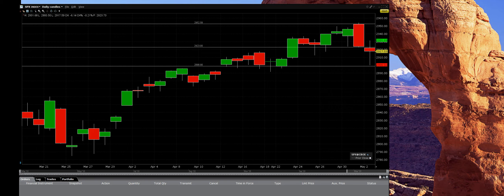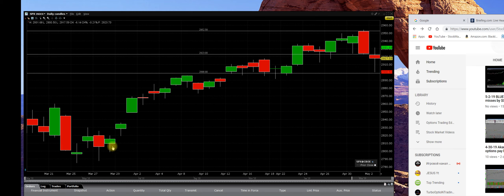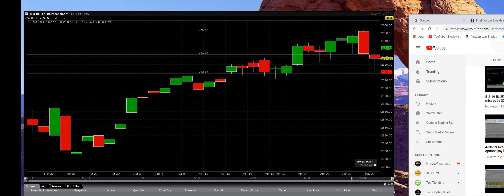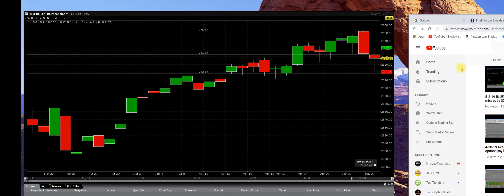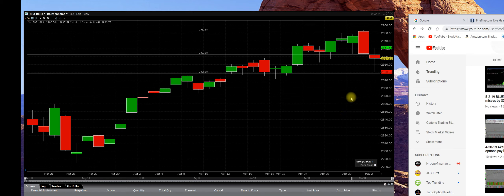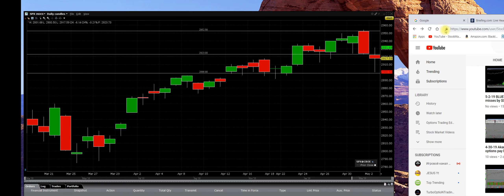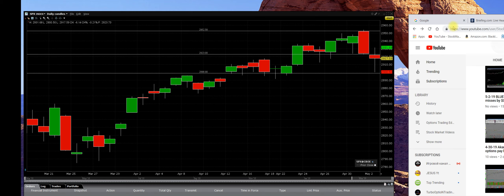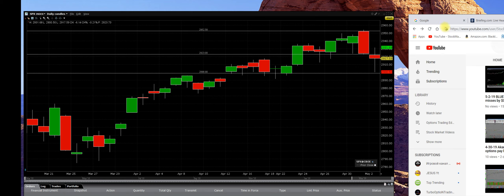5-2-19 The S&P 500 weekly, daily, charts declined 0.2% on Thursday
5-2-19 The S&P 500 weekly, daily, charts  declined 0.2% on Thursday
SP 500 INDEX weekly, daily, charts have been tanking off the highs yesterday we gave a special alert to start moving out of stocks take profits the proof is on FreeOptionTrader.com Youtube watch those live SP 500 INDEX videos
Stock market rally starting 1-3-19 straight up best moves since 1987 always gets people in the tanks the pull back and earnings coming out are winding down the intraday trading ranges will be much higher therefore if you don’t know how to make money with it call us we give out orders

“2 HOURS Stocks and Free Option Trading seminars
At your request with stock and options trading go over everything with us in detail
Changes you would like to make?
Will be happy to take you up on it now
Join Free-5 day trial live market hours
Success share with us what you would like to accomplish that is why we are here
We give order entries and exit prices to you
simply get started today
ChartingPlatform.com Options Trading Education 1,498 videos FreeOptionTrader.com Live Market videos with Live options trading Rooms
35 years the biggest on YouTube with 10 years live market options entry and exits with our worldwide Option Trading in several countries around the globe

High- Frequency Trading LIve Turbo Option Trading Rooms, beginners learn From Market Maker daily Option Plays give to Option Traders entries & Exits with profits everyone sees the market maker options trading free 5-day events live market hours